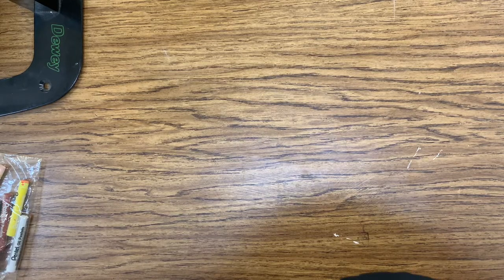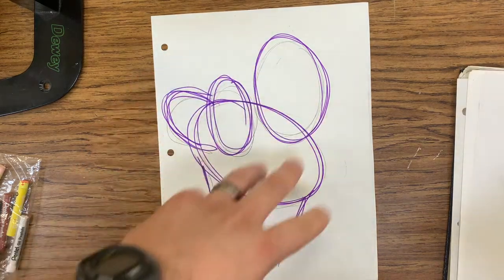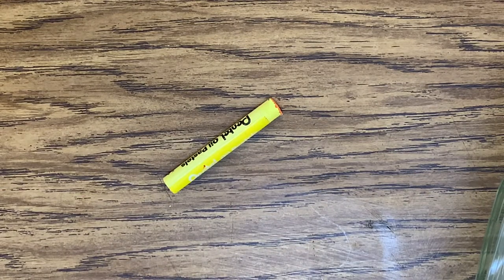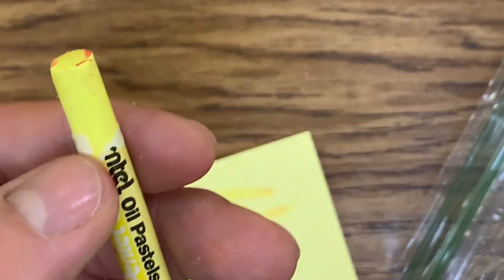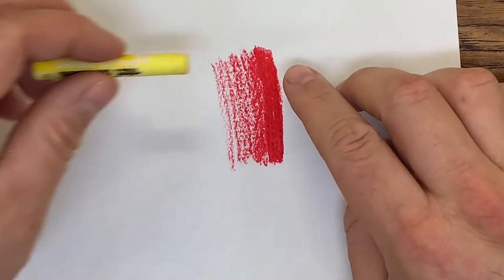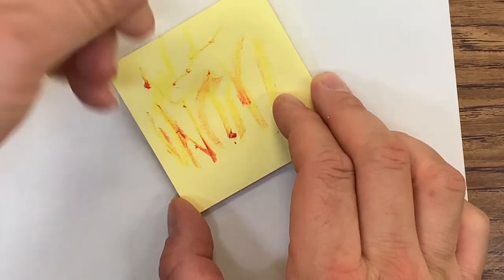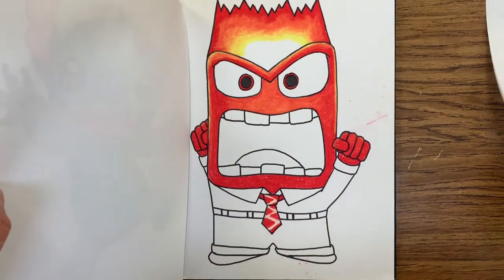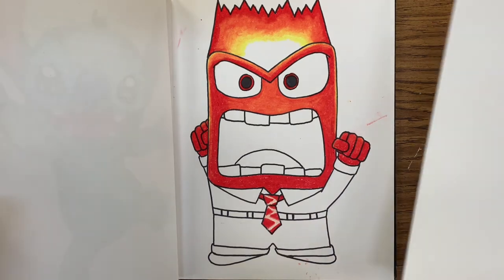Nov. 29th directions